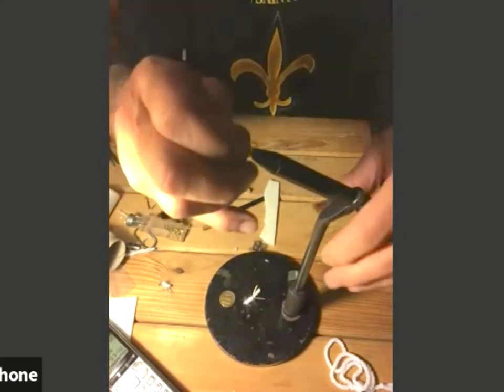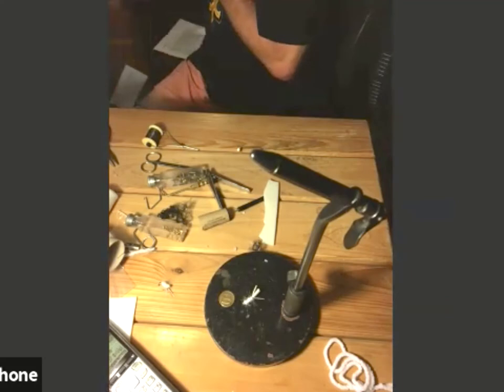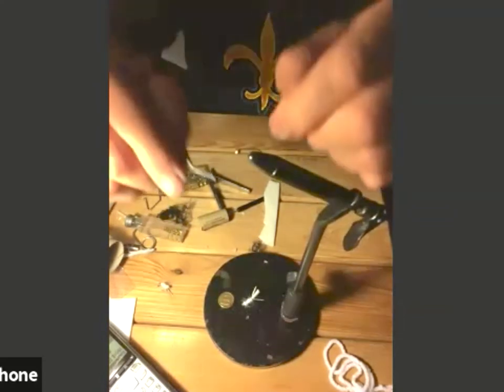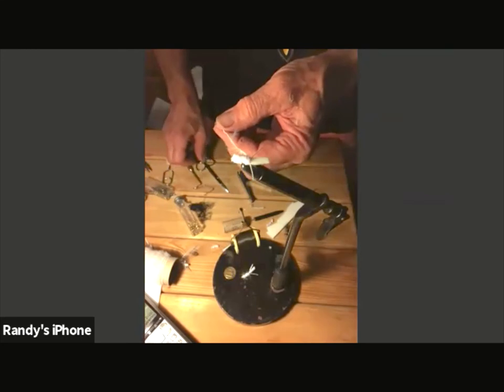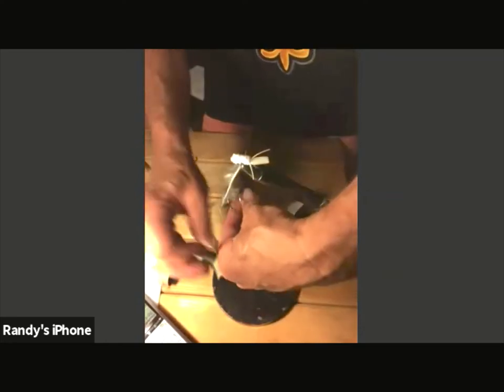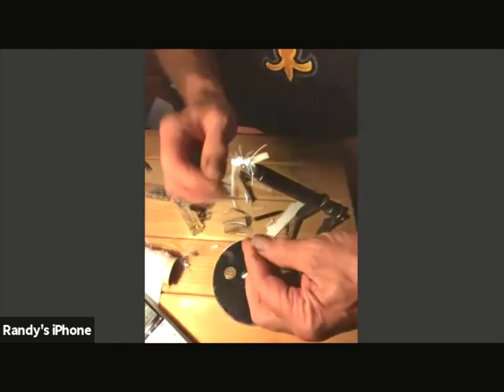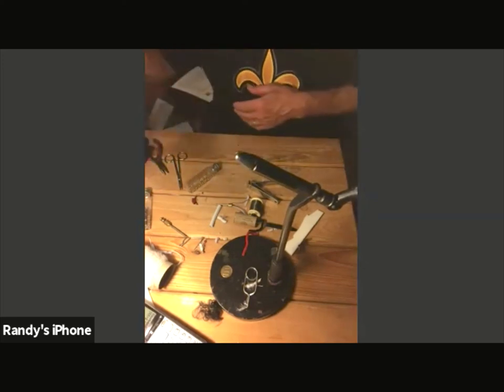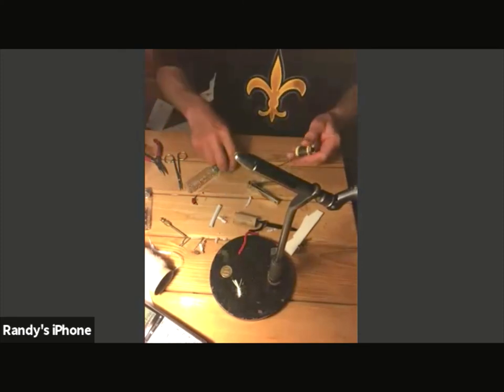RSFF March 2021 fly tying - Jiggybee & Jitterbee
For the Red Stick Fly Fishers March 2021 fly tying session, Randy Leonpacher demonstrated two of his creations, the renown Jitterbee and a new fly, the Jiggybee.   He explains the logic behind the design of both flies, as well as his favorite technique to fishing them for bluegill, redears and other sunfish.